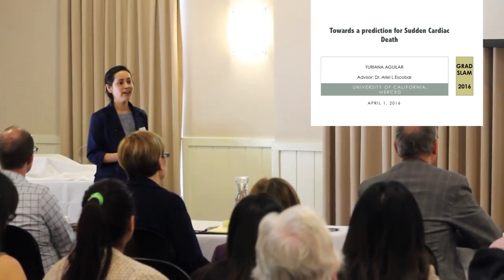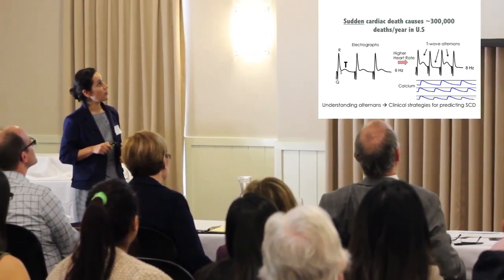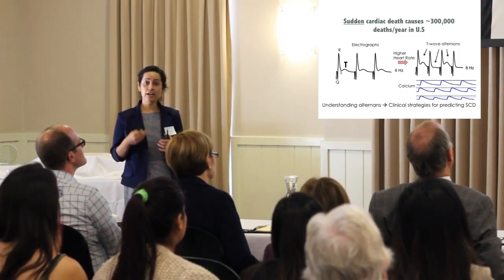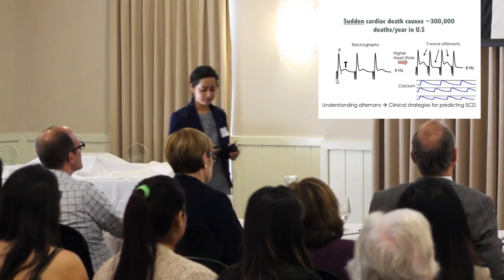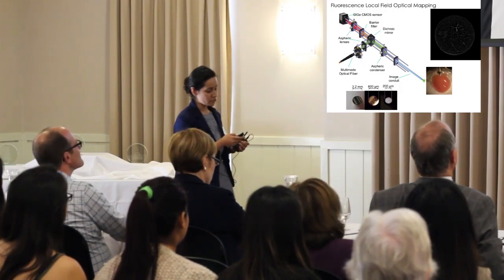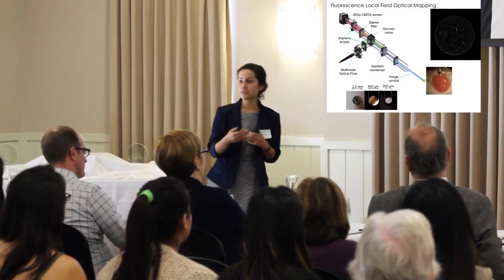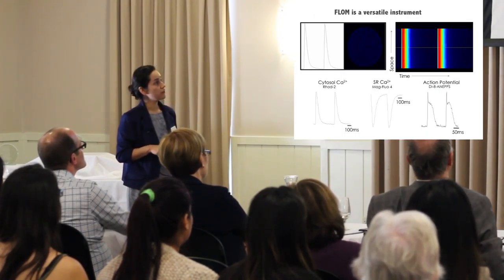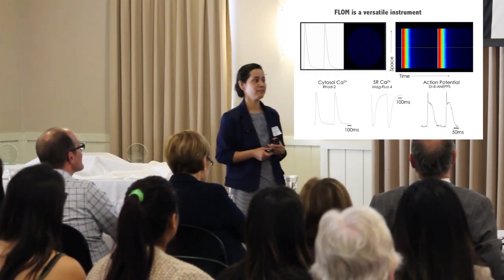UC Merced 2016 GradSLAM! Finals Presentation: Yuriana Aguilar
Yuriana Aguilar | Quantitative & Systems Biology
Towards a Prediction for Sudden Cardiac Death